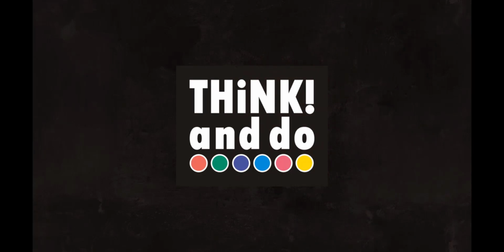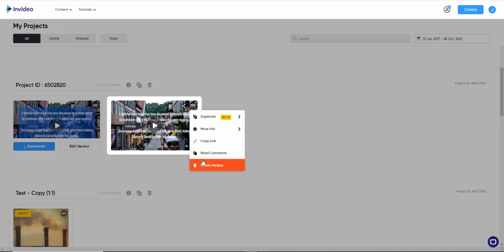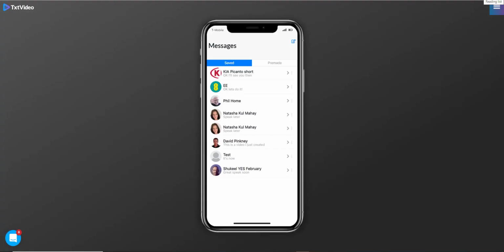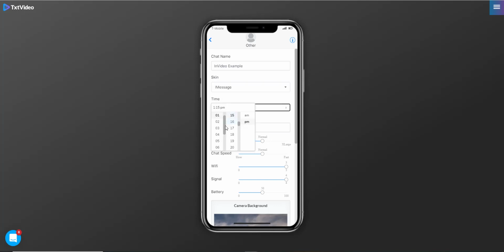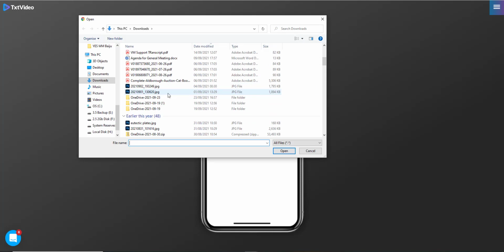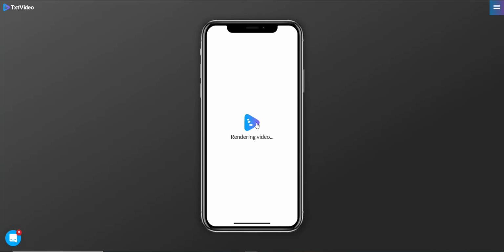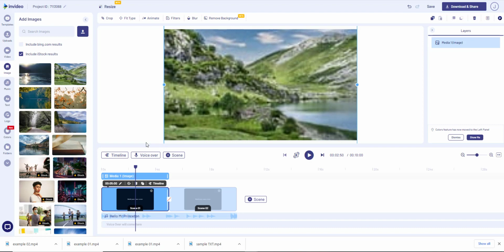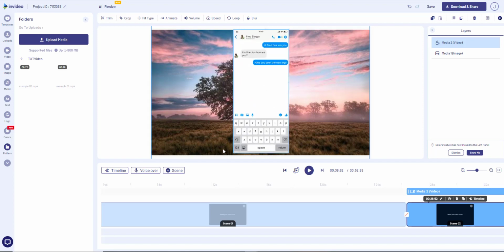The Inspired by InVideo Show 28th Oct 21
28th October Inspired by InVideo Show - this week we demonstrate how to clean up a project by getting rid of a draft and then removing unwanted versions. we demonstrate how to contact support from within the application and then we look at a third party product that created msesenger emulation and how to use them in InVideo.